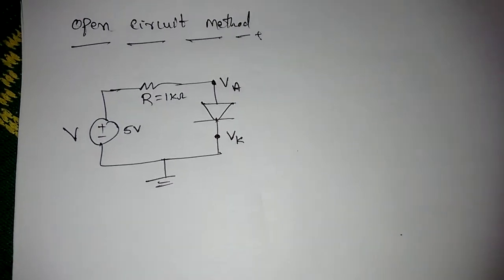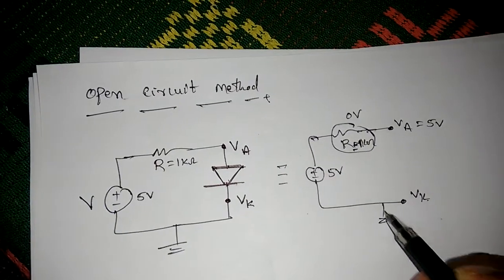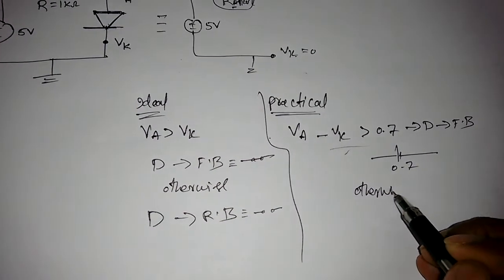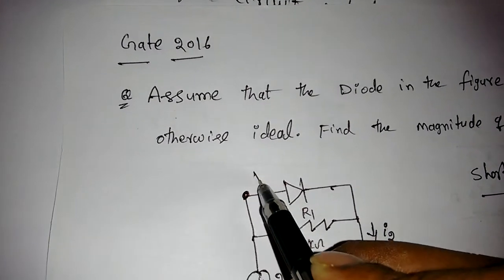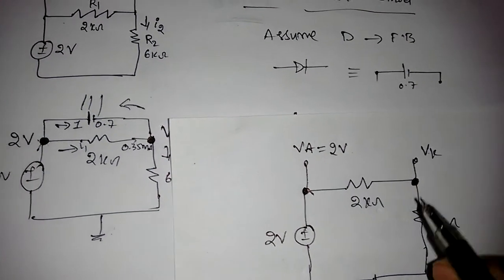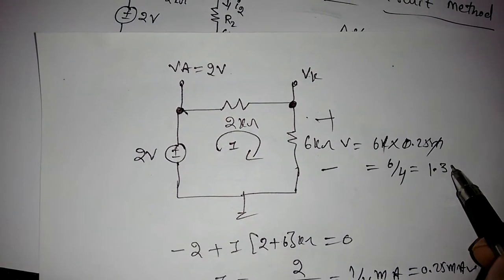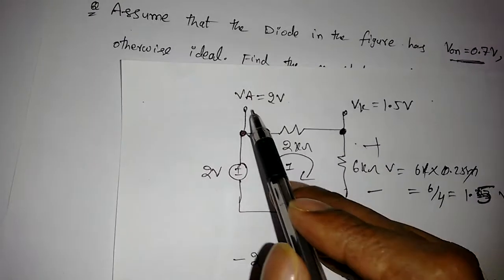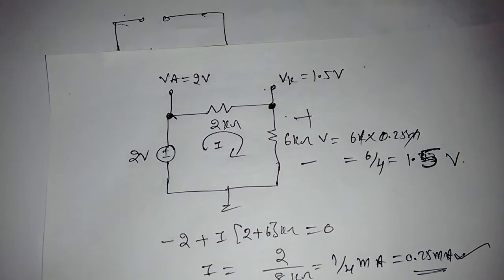Problem on Diode Circuits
In this lecture i explained how to find current and voltages for practical diode circuits using open circuit method